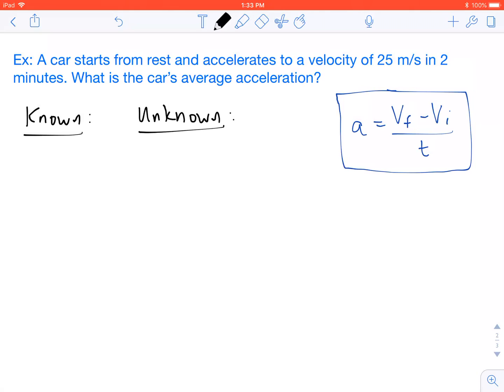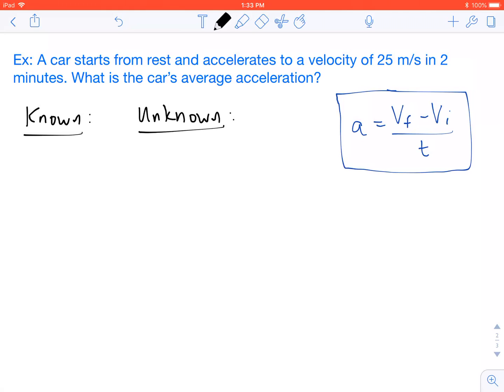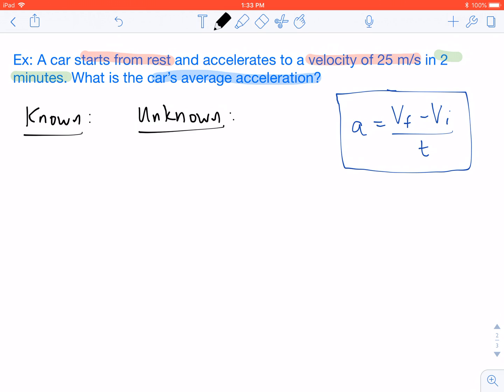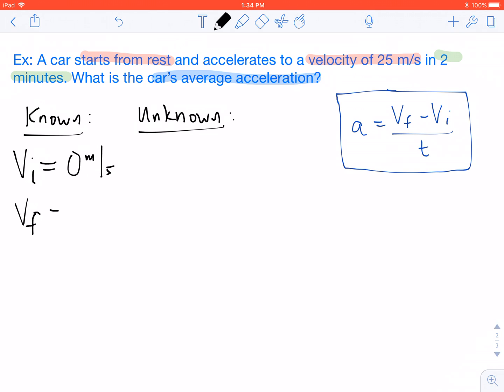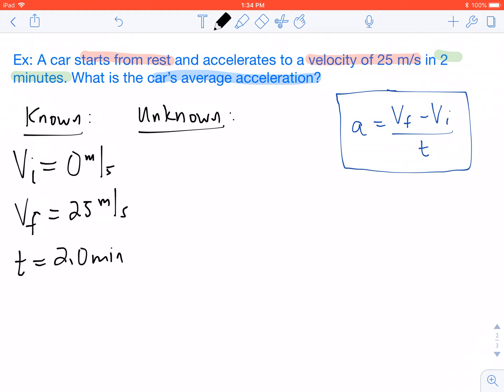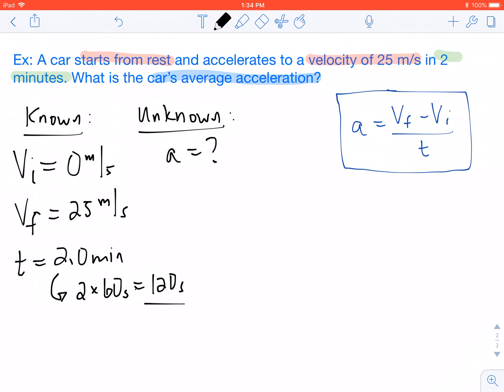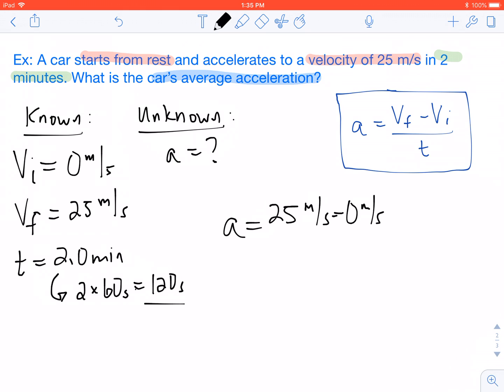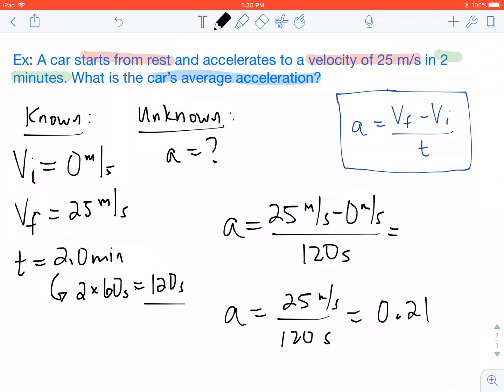How to Solve for Acceleration (Easy)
A video tutorial explaining how to solve for acceleration using the a= Vf-Vi/t equation.